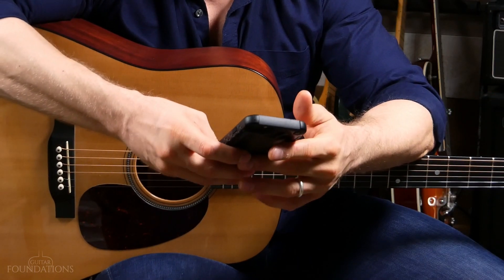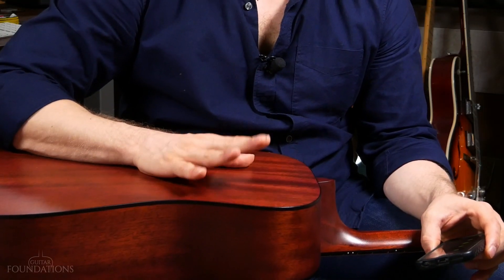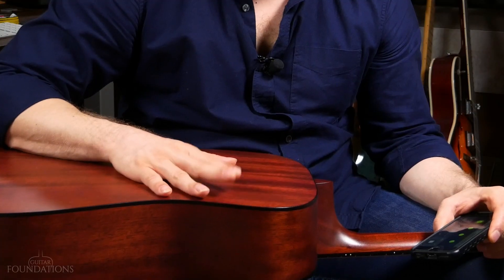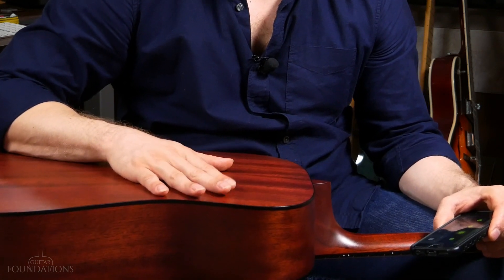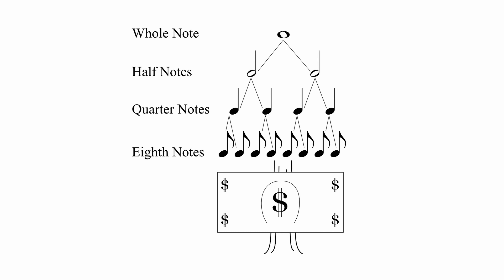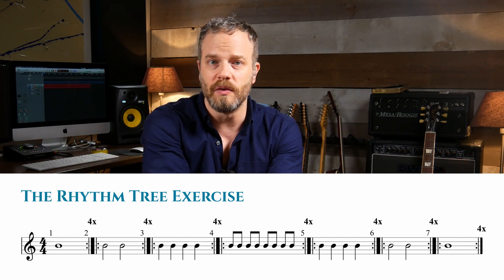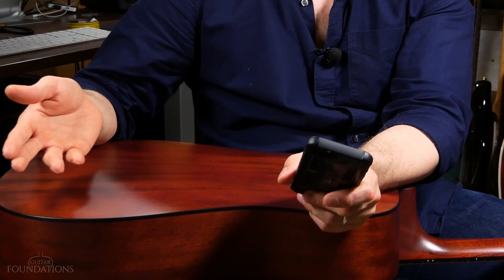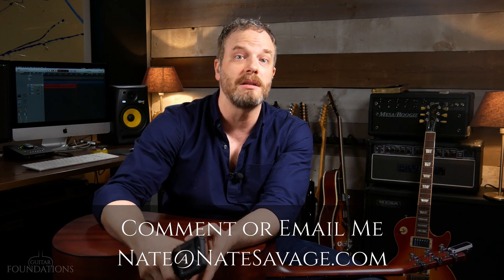How to Work on Your Guitar Timing - 10 Guitar Foundations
The single most important thing you can work on as a musician is your timing! Let's be honest, it's great to be able to play chords, scales, and even full songs, but if you can't play those things in time, what good are they? In this installment of Guitar Foundations, we will go through a very effective exercise that you can use in your daily practice routine to help develop your timing and get rid of any bad timing habits you may have picked up in the past.